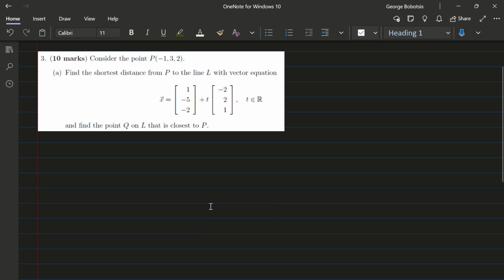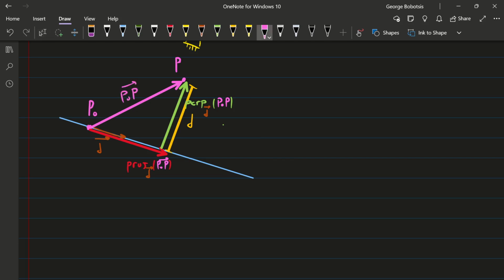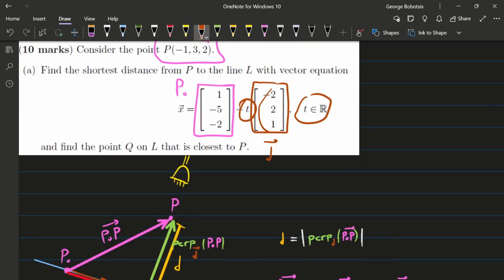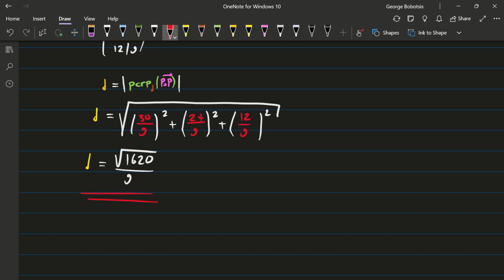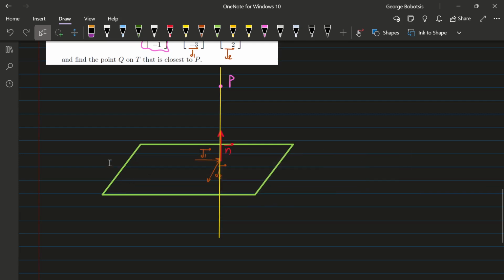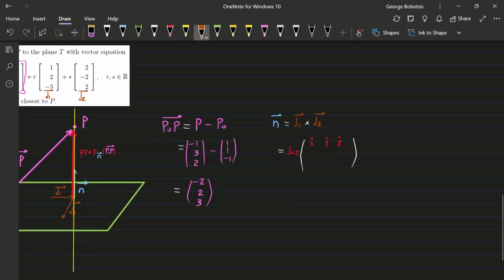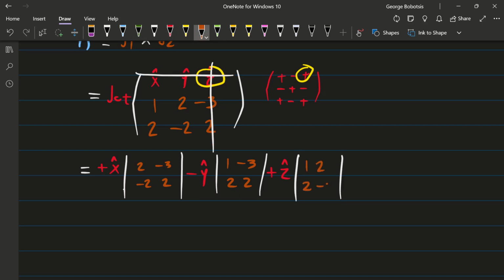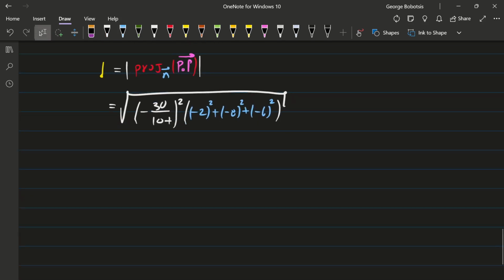Chavi - MATH 115 - Shortest Distances